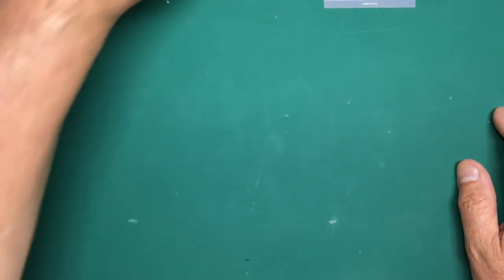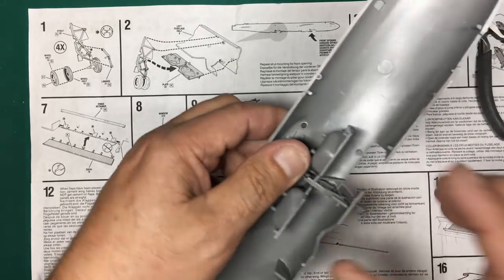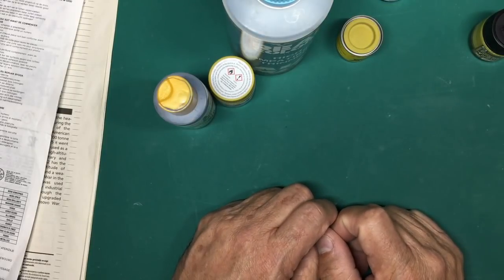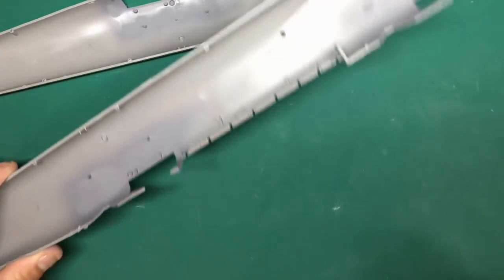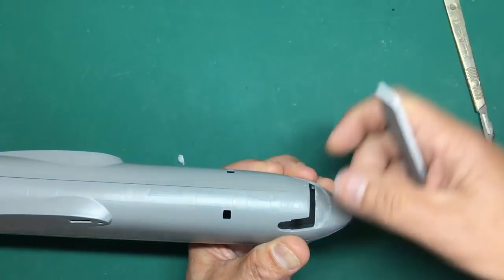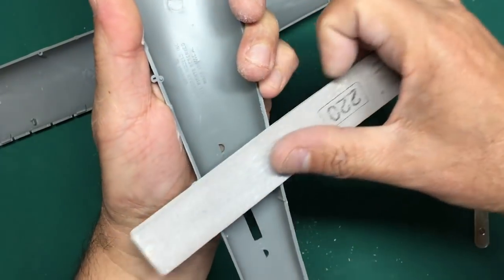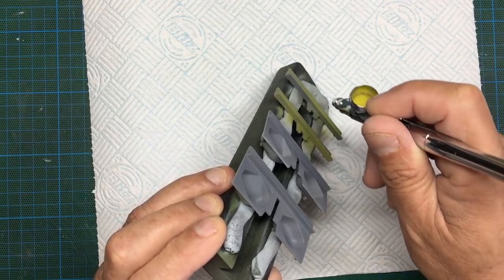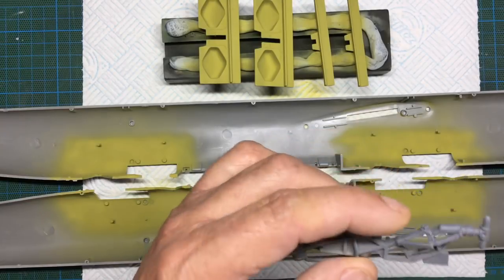Big Bad Buff Build for Beginners. Part 3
In part 3 we get some painting done. I also give a brief talk on Airbrush use.